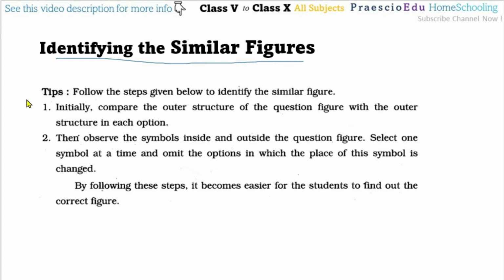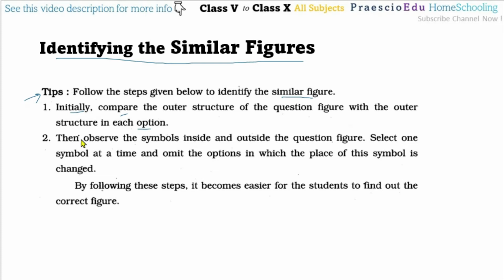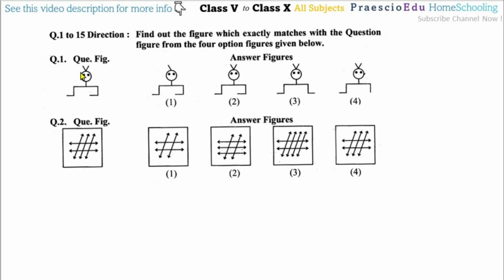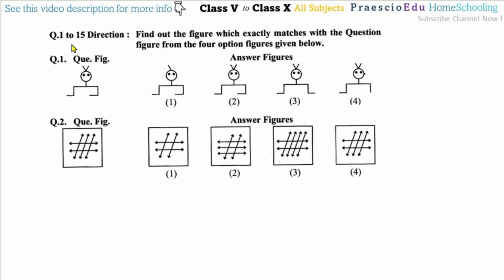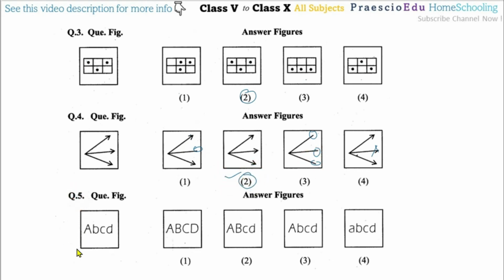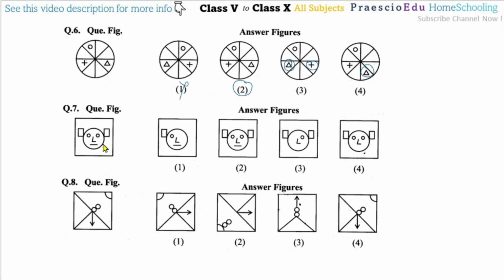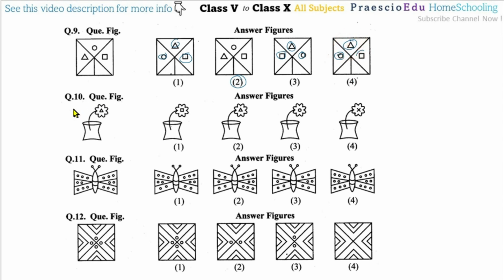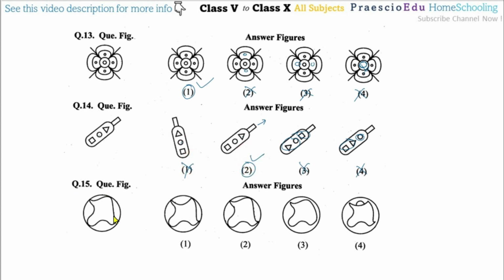V268 IT Identify the Similar Figure Lecture with Examples Intelligence Test Scholarship Std 5th